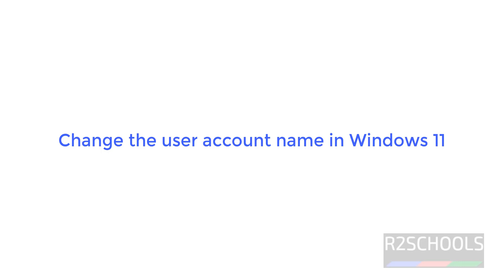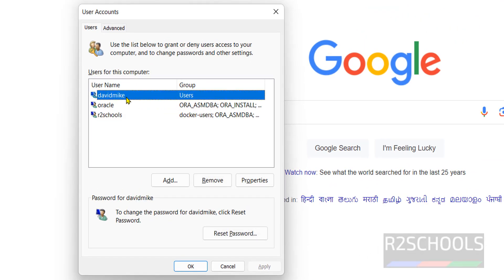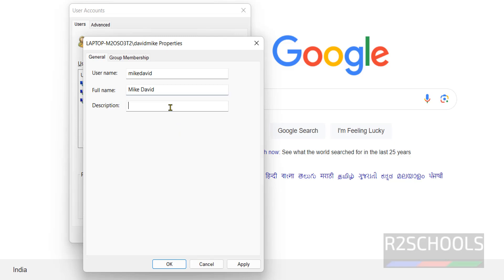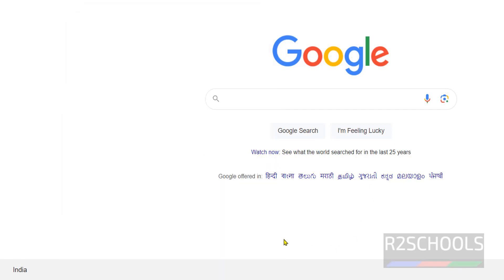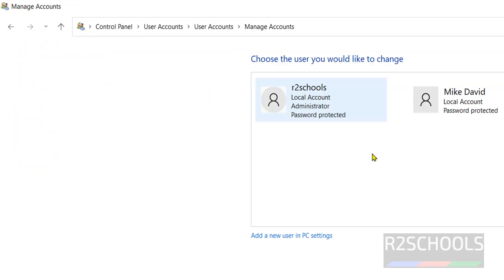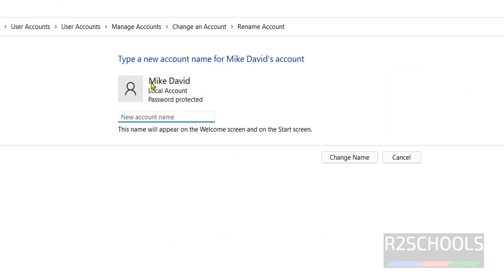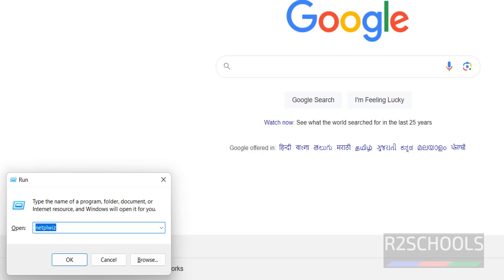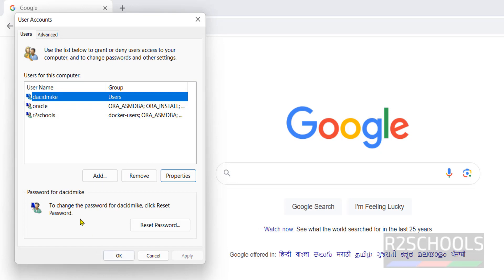How to change the user account name in windows 11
In this video, we have shown How to change the user account name in windows 11 with different methods.

Change the user account name in windows 11,
How to modify the user account name in windows 11,
modify the user account name in windows 11,
Change account name in Windows 11,
modify account name in Windows 11,
How to change user account name in windows 11,
How to modify user account name in windows 11,